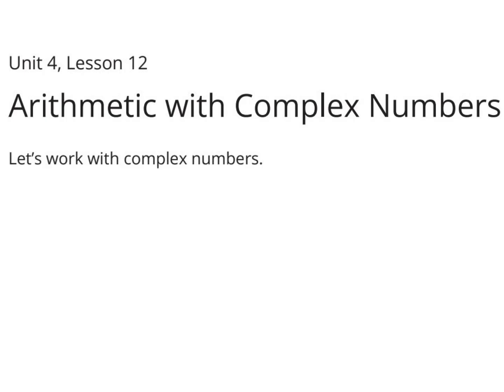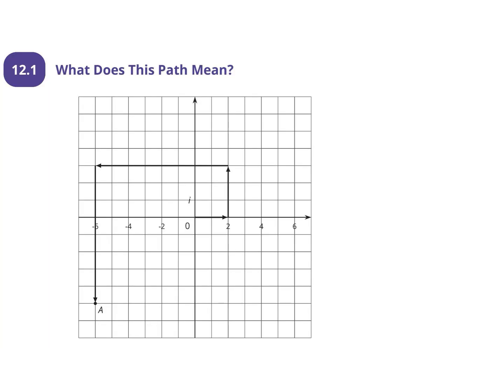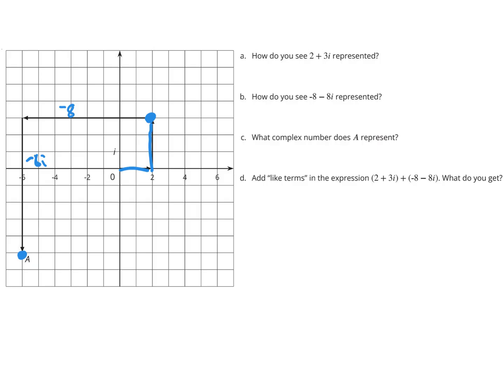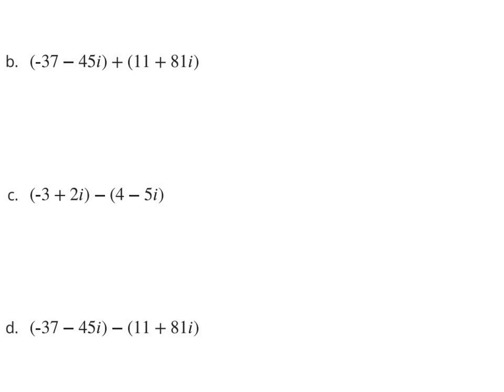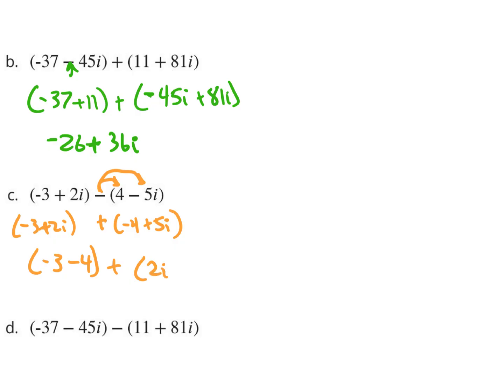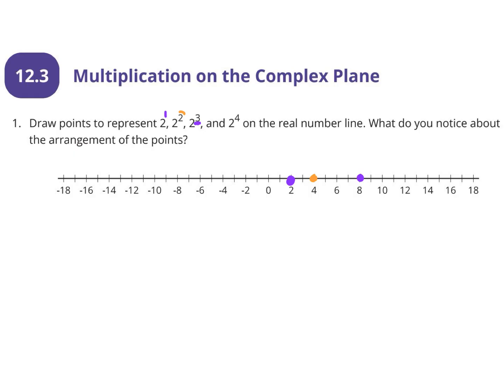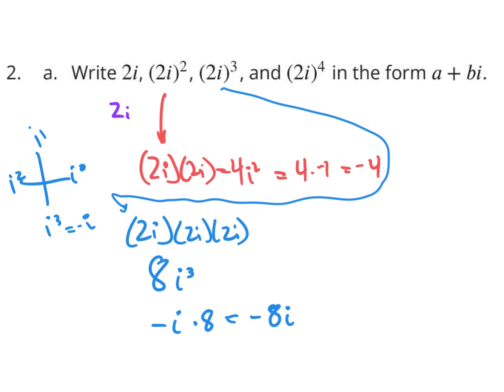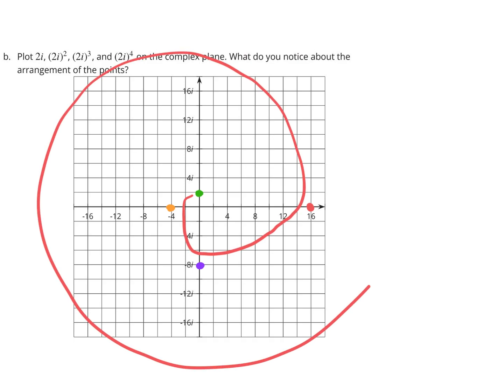4.12+lesson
00:00 Slide 1
00:10 Slide 2
00:28 Slide 3
00:30 Slide 4
00:32 Slide 5
01:19 Slide 6
01:56 Slide 7
02:06 Slide 8
03:27 Slide 9
03:52 Slide 10
05:50 Slide 11
06:35 Slide 12
08:07 Slide 13